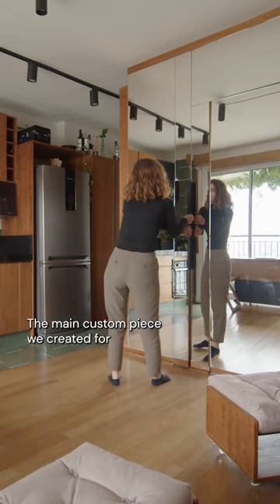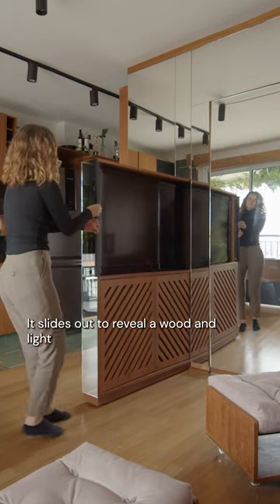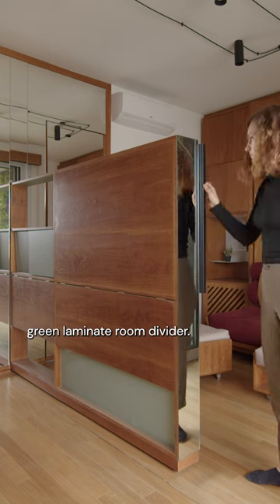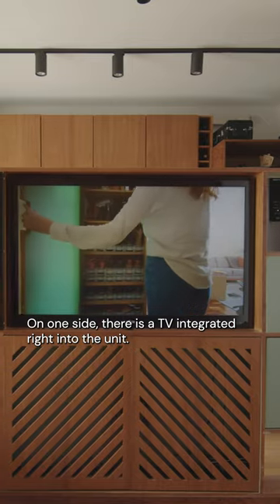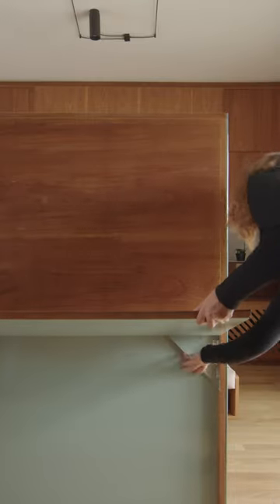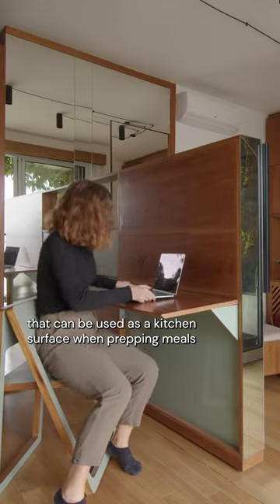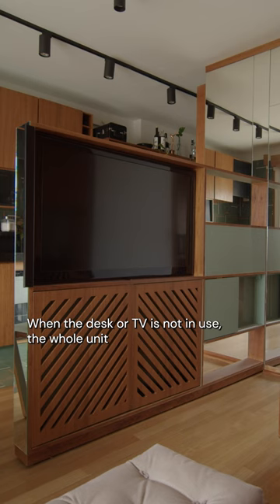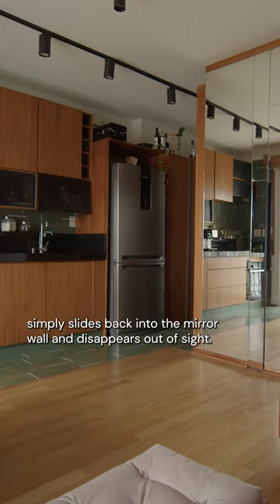Flexible 29sqm Brazilian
A series of custom multifunctional “slide and fold” furniture pieces that can be hidden away when not in use and moved around as/when needed transform this open plan 29m2/312sqm apartment in São Paulo into a flexible, hybrid and multifunctional space. Watch the full apartment tour on our channel.